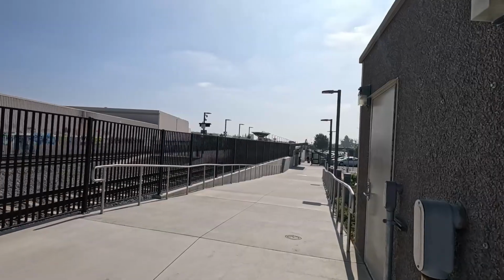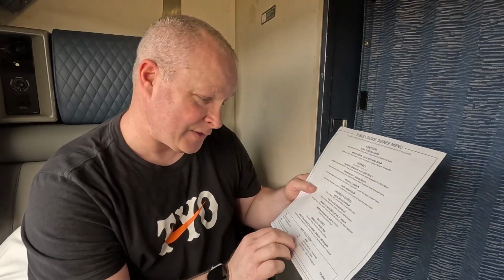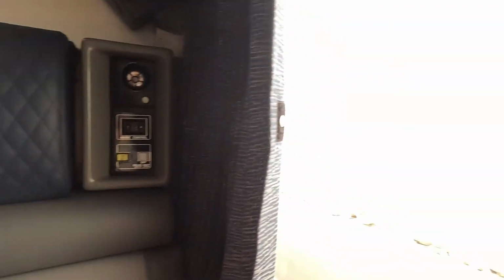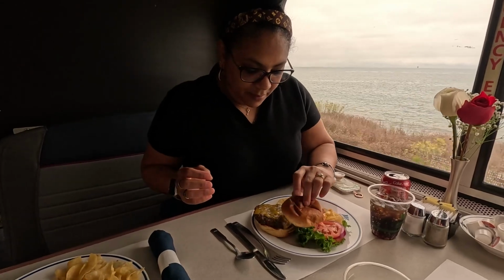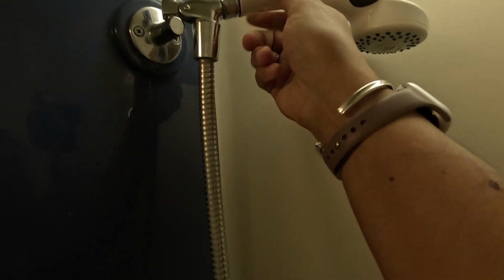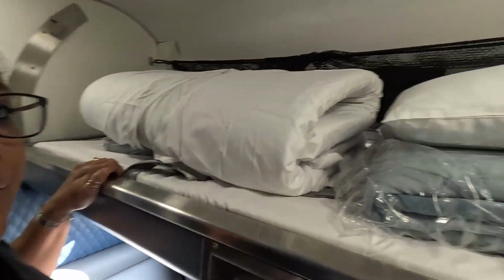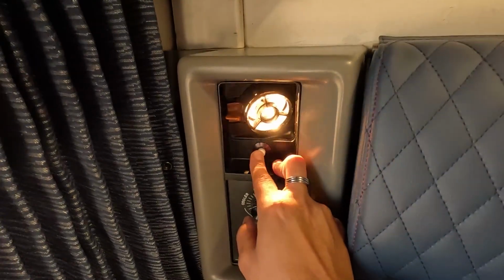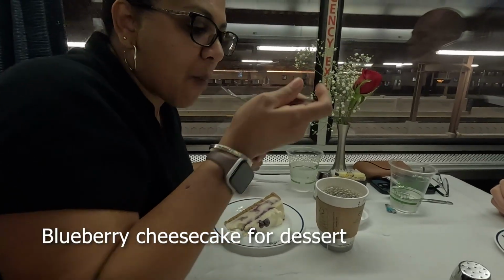Amtrak Vacation Coast Starlight Los Angeles To San Fransisco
Join us on this Amtrak vacation Coast Starlight Los Angeles to San Fransisco.
We had a great time on this train ride in an Amtrak sleeper car. If you have watched our videos then you know how much we love to travel by train. One of the best ways to see the country is to see it by train.

Universal Travel Adapter
Reusable water bottle
Packable duffle bag
Hanging toiletry bag
Vacuum packing bags
Reusable tote bags
Flip flops

Studio Video Camera
Vlogging Camera
Vlogging Media Mod
Small Travel Tripod
Travel LED Video Lighting

Grounded Life Finances is part of an affiliate sales network and receives compensation for sending traffic to partner sites.This compensation may impact how and where products appear on this site (including, for example, the order in which they appear). This site does not include all credit card companies, or all available credit card offers. The content in this video is accurate as of the posting date. Some of the offers mentioned may no longer be available.